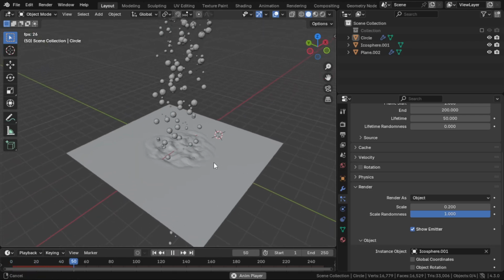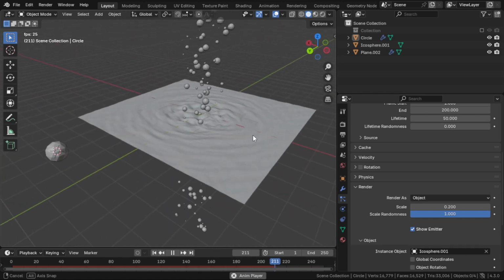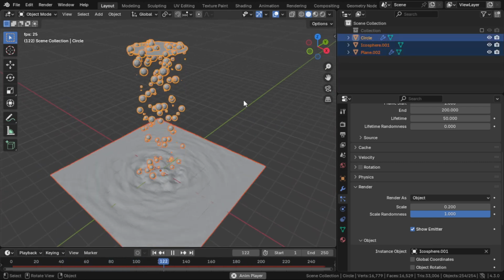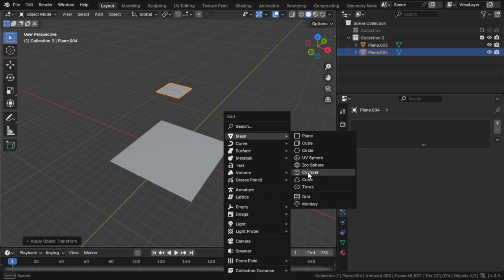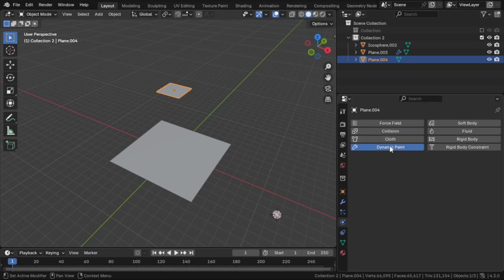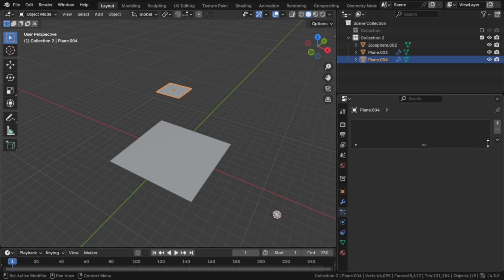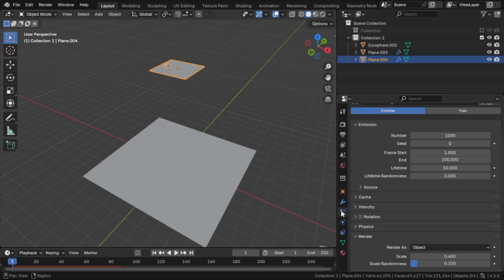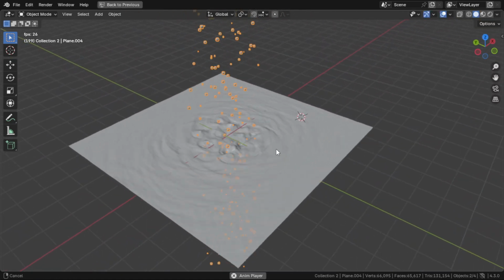Blender Tricks # 4 : Rain Effect